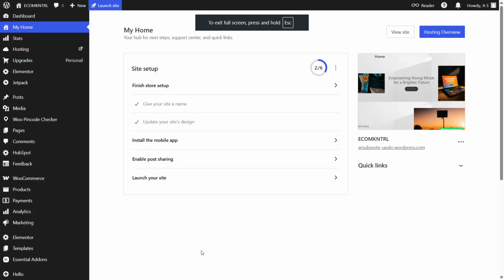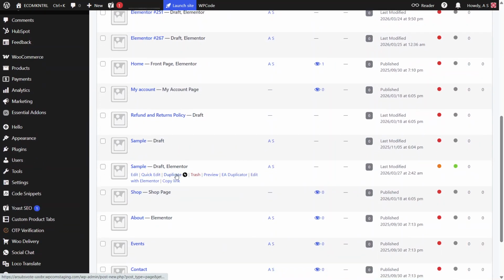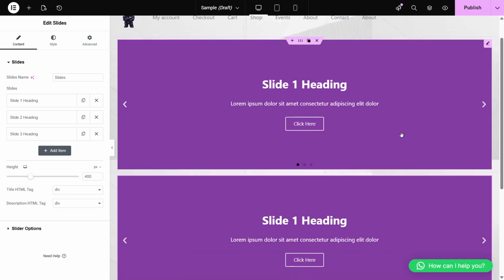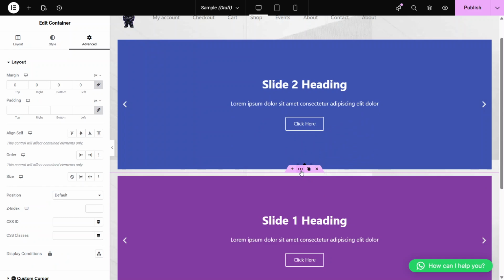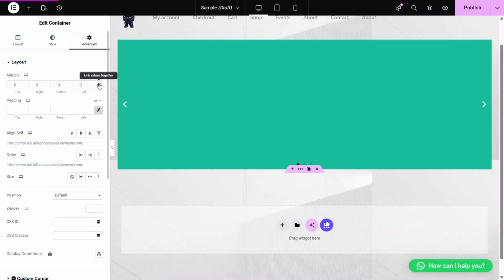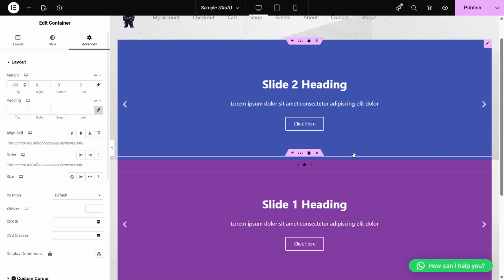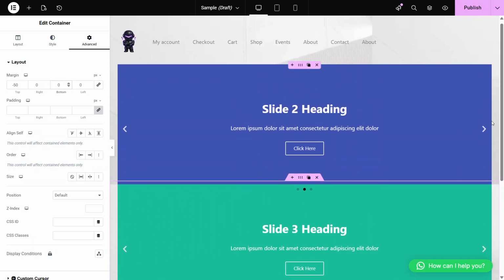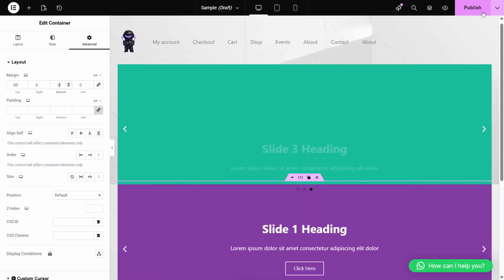How to Create Overlapping Rows in Elementor (2026) | Step-by-Step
Learn how to create a cool page section by overlapping rows in Elementor using a simple layering technique that works without any custom code. In this tutorial, you'll see exactly how to adjust z-index, negative margins, and section positioning to stack rows on top of each other for a polished, professional layout. This is the updated method that works with the current version of Elementor, so you won't run into outdated workarounds or broken settings. Whether you're building a landing page or a full website, this technique gives your design a unique visual depth that stands out. Follow along and you'll have it done in minutes.